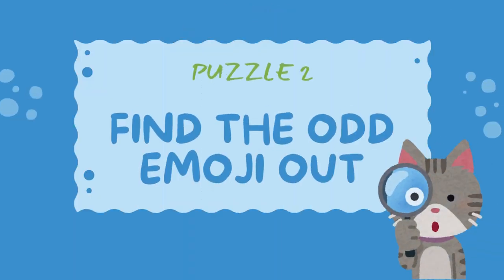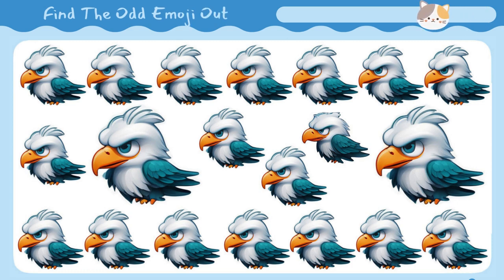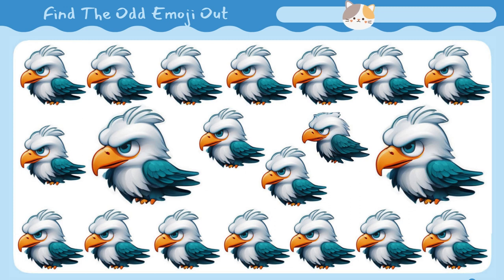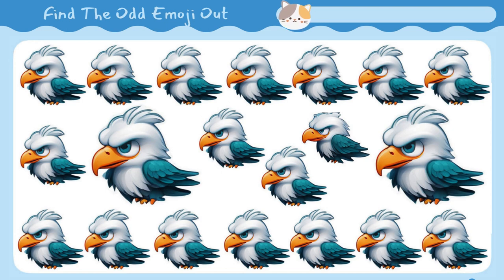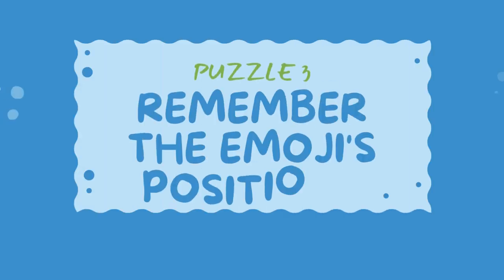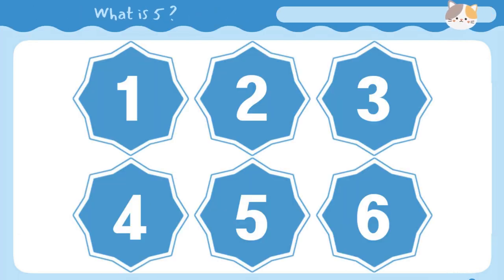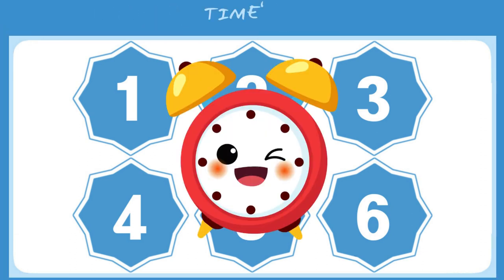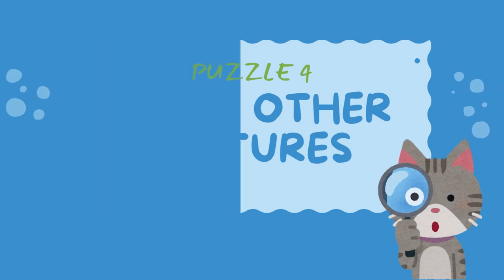Find the odd one out 숨은그림찾기 Only Genius Find Difference Find the emoji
What kind of lovely friends are in the puzzle today? Can we find all of them? Their pictures make us wonder what they are doing.
To find out in the game, we took dozens of pictures of our cute friends and created a very interesting image puzzle with our favorite friends!

Can you solve all puzzles featuring our lovely friends?

Have fun solving other photo-seeking puzzles featuring lovely friends. Have fun!